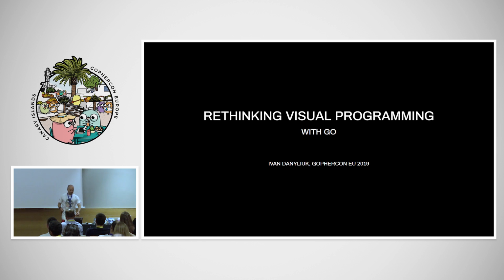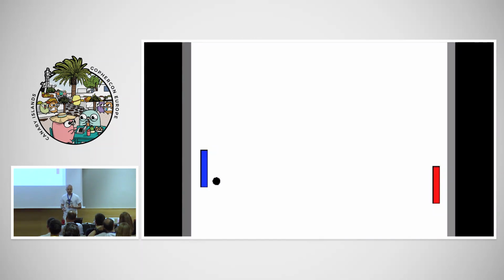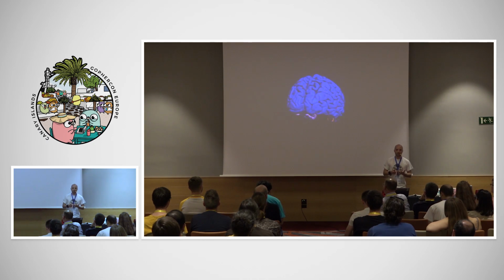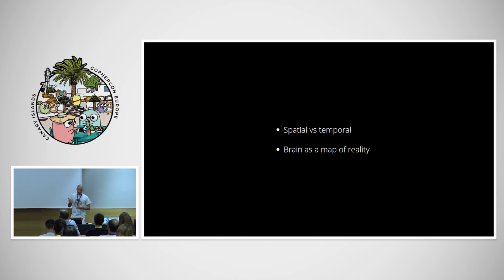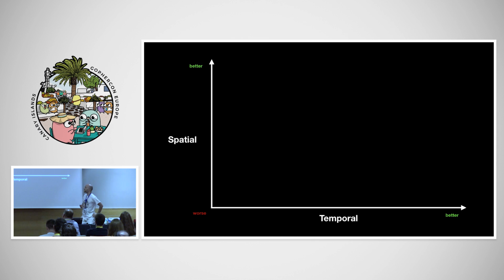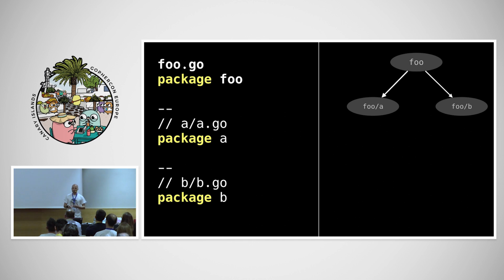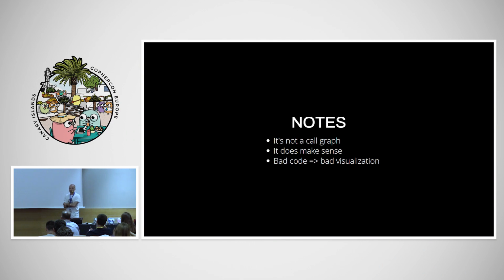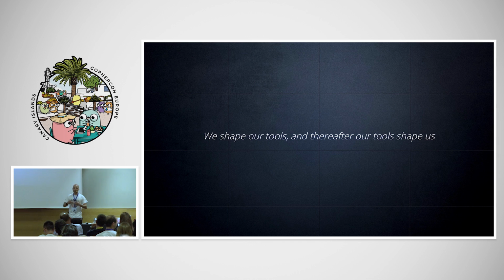GopherCon Europe 2019: Ivan Daniluk - Rethinking Visual Programming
About the Talk:
This talk is a deep dive into the topic of visual programming and demonstration of how Go has enabled a new way to think about it and build new kind of visual tools, never tried before in any other language. I’m also going to present such a tool, based on neuroscience of programming and mental maps.

About the Speaker:
Ivan Daniluk (@idanyliuk) is a senior software engineer and has more than a decade of experience in writing networking software for the security market. He’s an active member of the Go community, a conference speaker (most recently at GopherCon 2016 and OSCON 2016), the host of the GolangShow podcast, and organizer of Golang meetups, the author of numerous articles about Go, and the author of a few popular projects for Gophers. Ivan enjoys helping people to learn about Go and programming and is highly interested in neural networks, artificial intelligence, neuroscience, visualizations, and new approaches to education in general. His hobbies include figure skating, the Argentine tango, yachting, and astronomy.